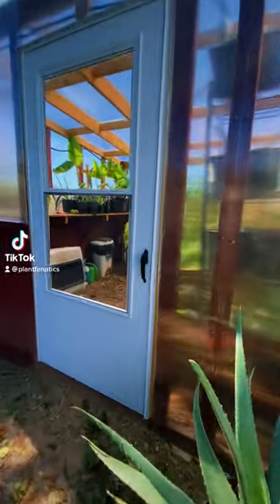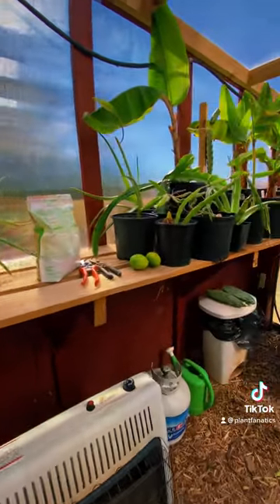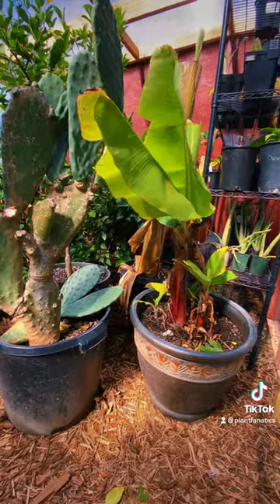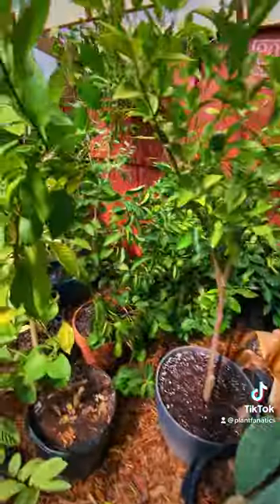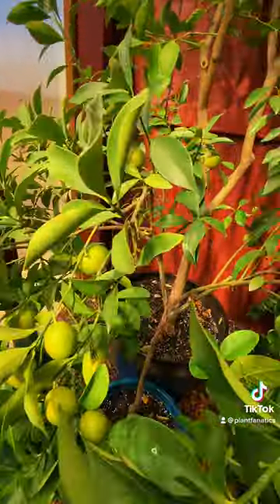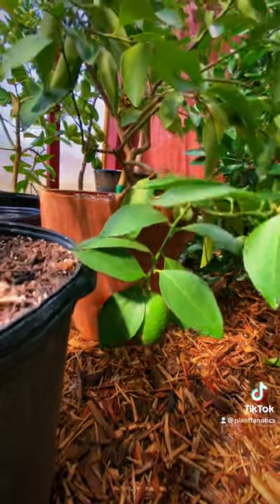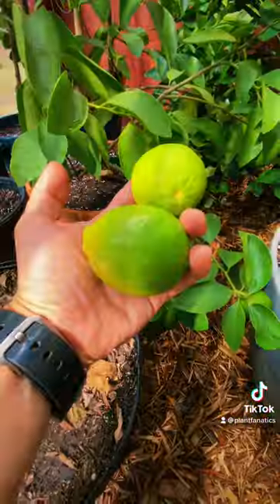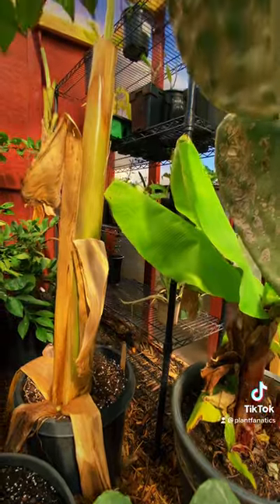Citrus, Dragon Fruit, Coffee, Bananas, Figs and more! Backyard DIY Tropical Greenhouse!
Check out my backyard DIY tropical greenhouse that I grow many of my potted citrus trees and many other tropical fruit that I am propagating over the winter. You have to have a greenhouse once you have too many plants!